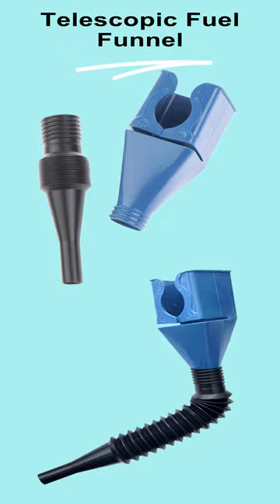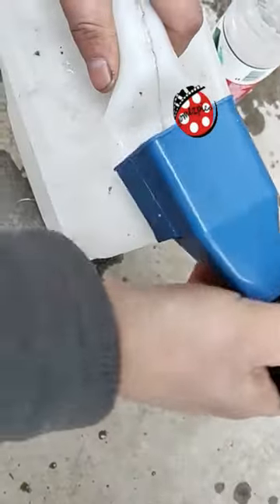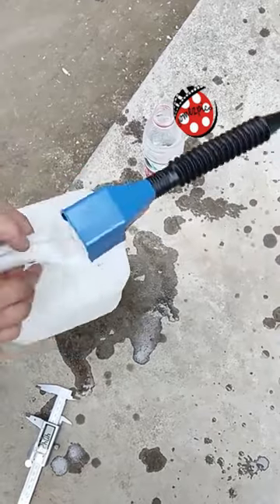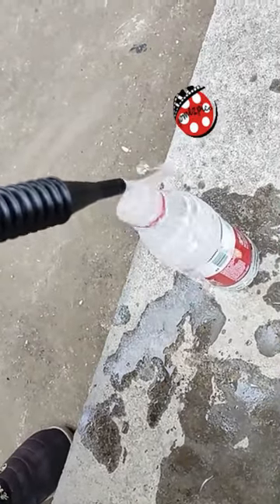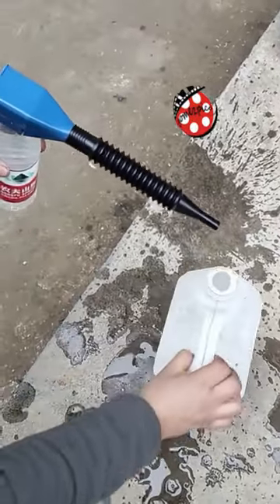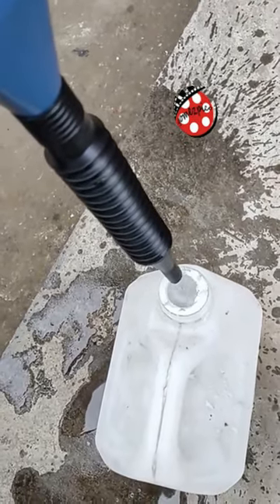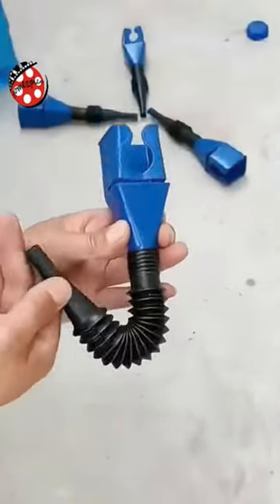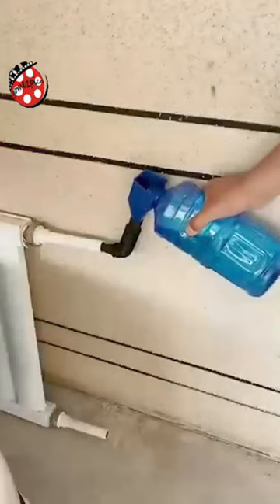Telescopic Fuel Funnel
Introducing the Telescopic Fuel Funnel: Your Ultimate Solution for Easy and Mess-Free Liquid Transfers!

Are you tired of messy spills and wasted time when filling up your engine with oil, gasoline, or other fluids? Look no further! Our Telescopic Fuel Funnel is here to revolutionize the way you handle liquids, making every task a breeze.

Crafted from chemical-resistant polyethylene, this funnel is built to withstand the toughest substances, ensuring its durability and longevity. Engine oil, gasoline, kerosene, and a wide range of engine fluids can now be transferred effortlessly and efficiently.

Thanks to its wide neck and spout, our telescopic funnel enables quick filling without the fear of spills. No more wasted liquid or messy clean-ups! Its snap design and flexible draining tool make it the perfect choice for draining fluids from automobiles, trucks, motorcycles, ATVs, industrial equipment, lawn equipment, and forklifts.

But wait, there's more! Our Telescopic Fuel Funnel is not just limited to draining and filling fluids. Its versatility knows no bounds! Shape and mold it to create the perfect custom funnel, allowing you to reuse it thousands of times. You can even mold the edges around filters or drains to create a leak-proof seal, keeping oil off engines, frames, and surrounding parts. Say goodbye to messy fluid changes forever!

Moreover, this incredible tool can be used for various other applications. Need to divert water dripping from a pipe? Our funnel has got you covered. Want to fill bird feeders or fertilizer containers? It does that too! The possibilities are endless with the Telescopic Fuel Funnel.

So why settle for traditional, cumbersome funnels when you can upgrade to the Telescopic Fuel Funnel and experience the ease and efficiency it offers? Say goodbye to spills, mess, and wasted time. Embrace a new era of liquid transfers.

Get your Telescopic Fuel Funnel today and discover the ultimate solution for all your fluid handling needs. Don't miss out on this game-changing tool that will revolutionize your workflow.